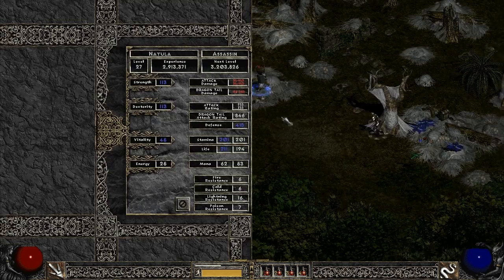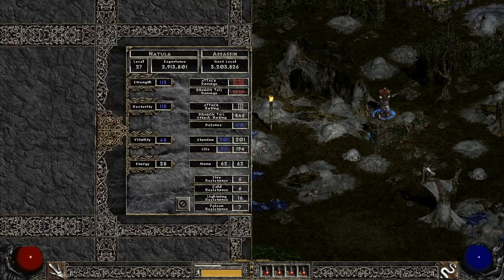Let's Play Diablo 2 - Part 35 [720p] [HD]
Spider dungean, the marsh and small stupid enemies.